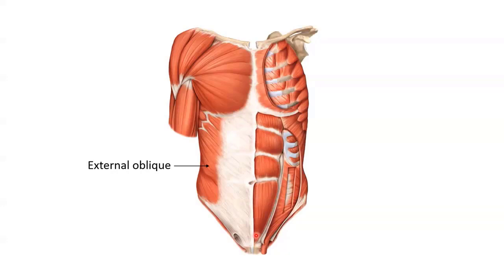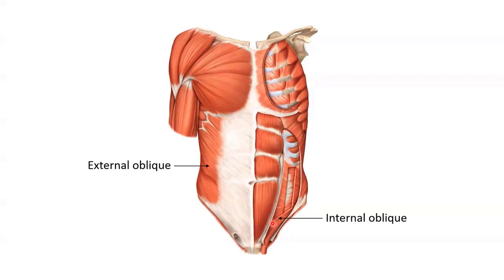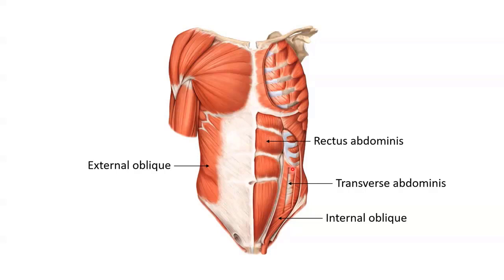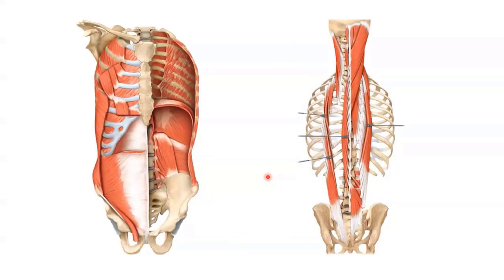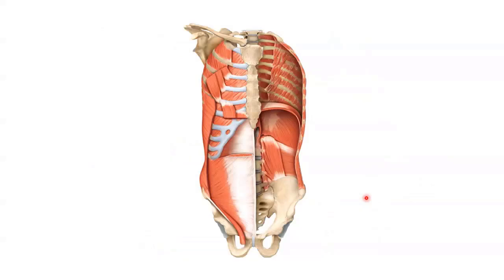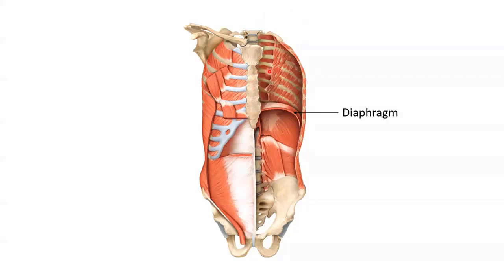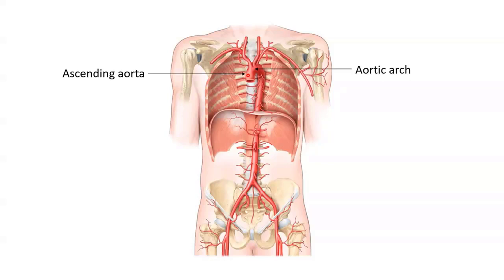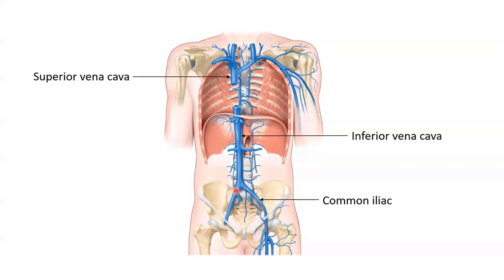5. Anatomy of the Trunk - Part 2